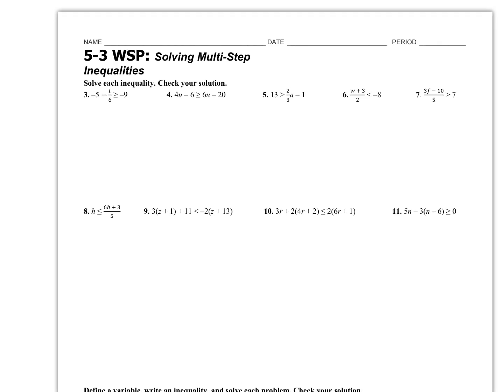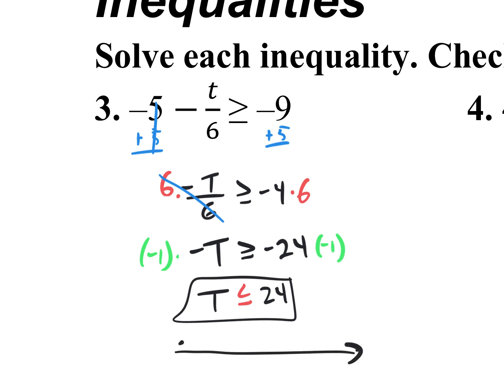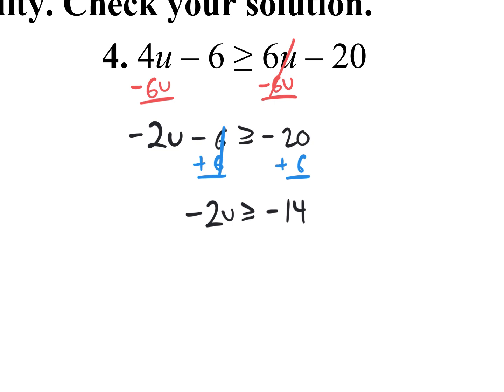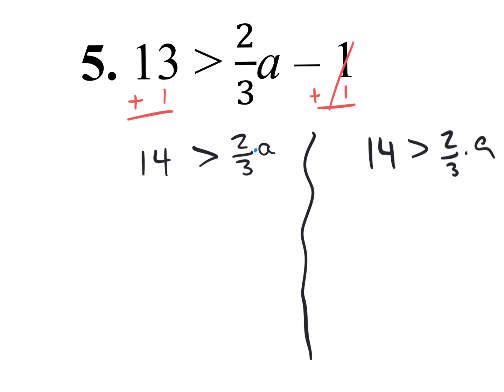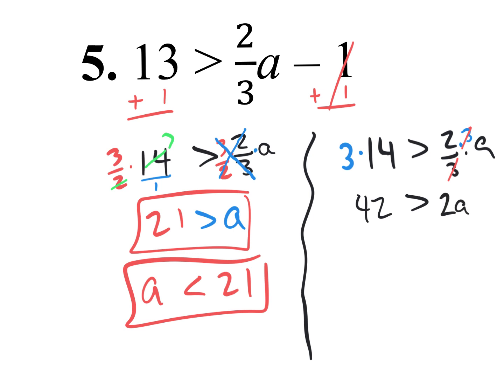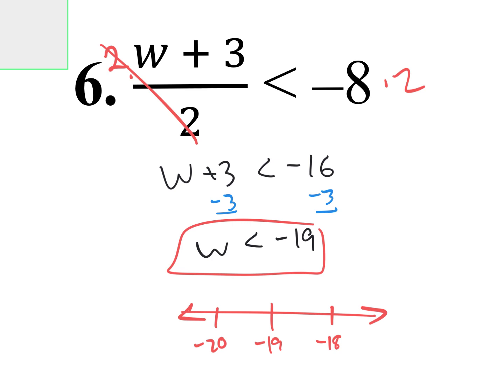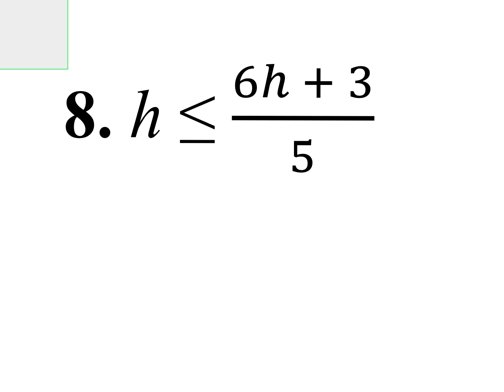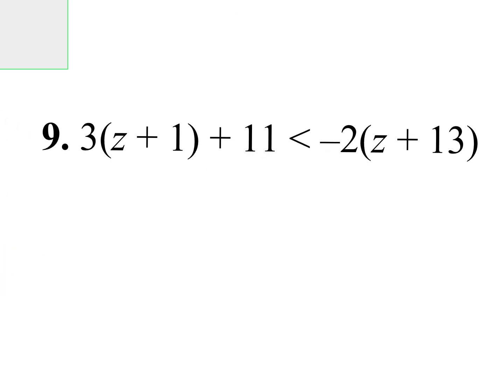5.3 WSP v1 solving single variable simplified inequalities.